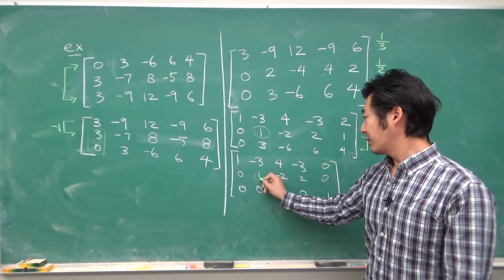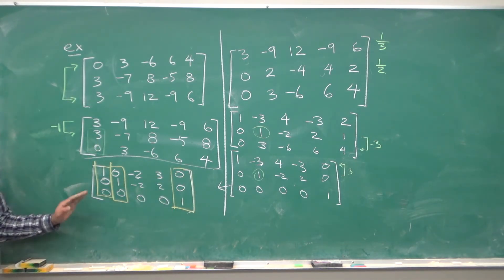Row reduction and echelon form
UCI Math 3A (Introduction to linear algebra)
In this video, we go over the elementary row operations and do an example of performing row operations to change a matrix into its echelon form.